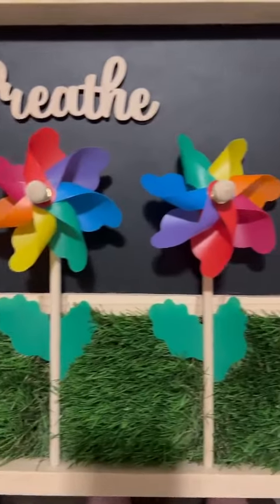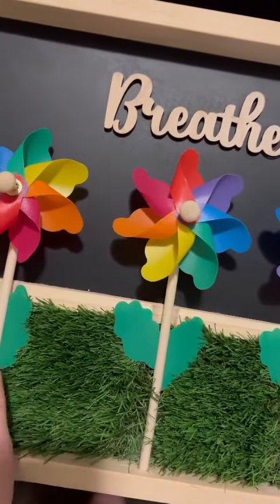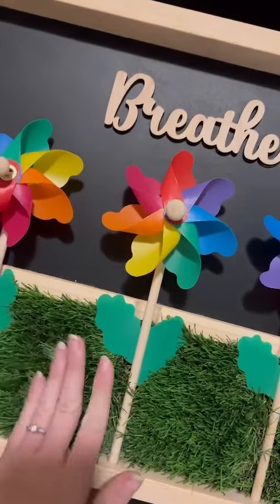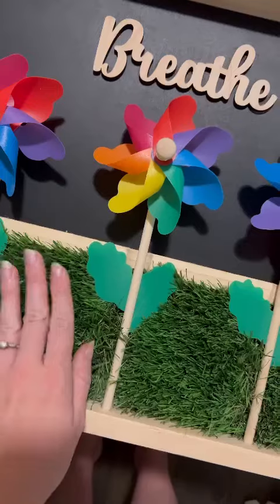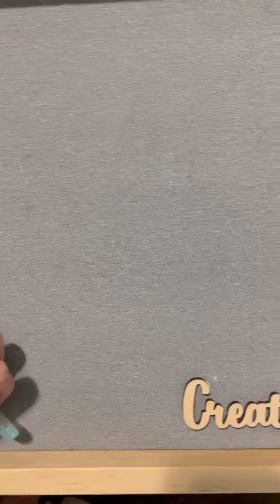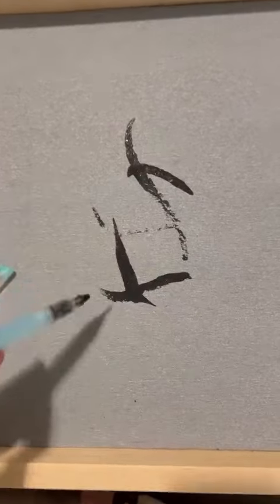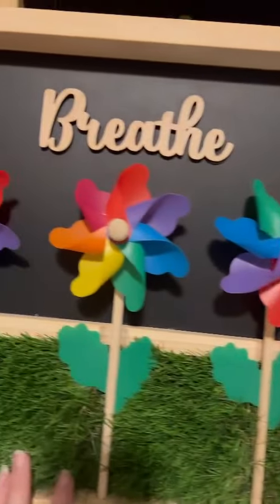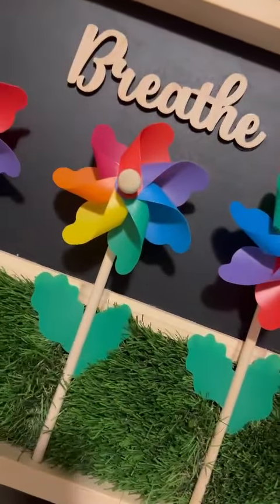Sensory Crafter's Boards open box